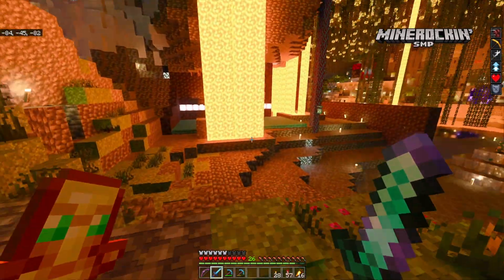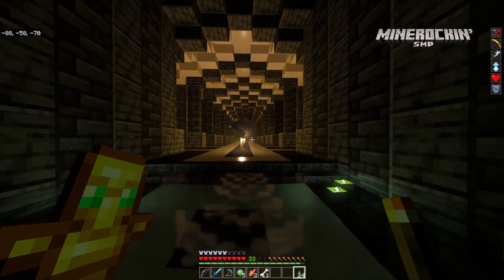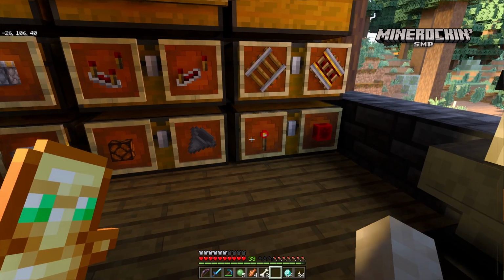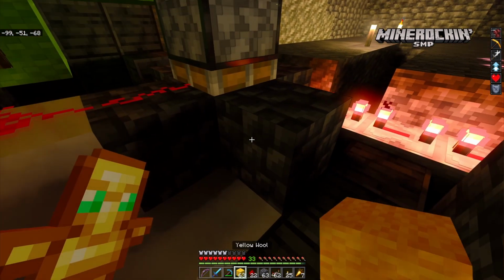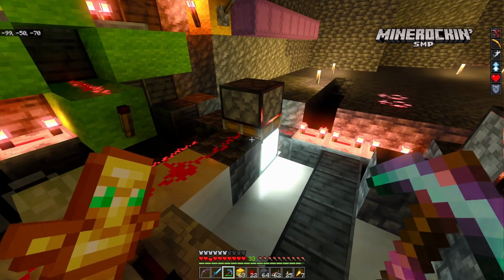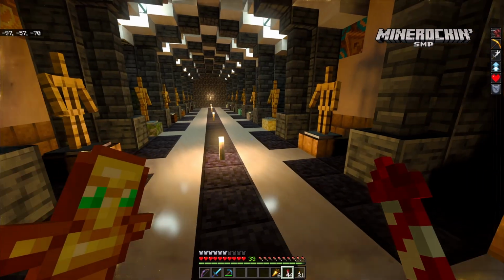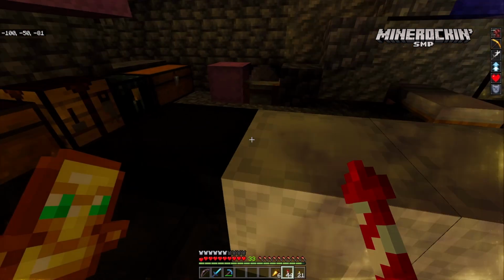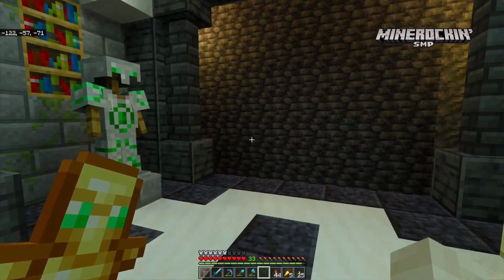Minerockin SMP Season 2 "All The Armor"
Continuing the second season on the Minerockin SMP.  So now we have a shop but it is not exactly a Guru shop time to start changing that!

Minerockin’ SMP is hosted by Sparked Host and a Prowl Community SMP.

Better RTX is available through the MCRTX discord channel join